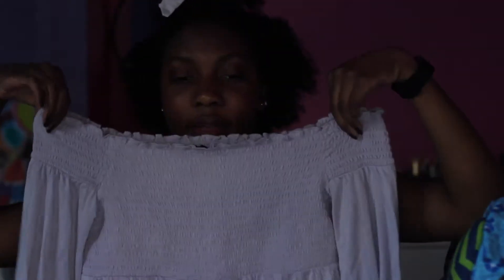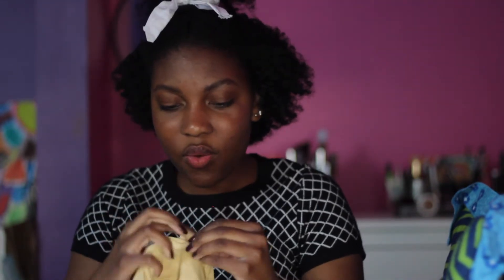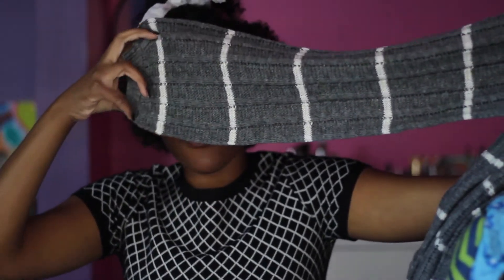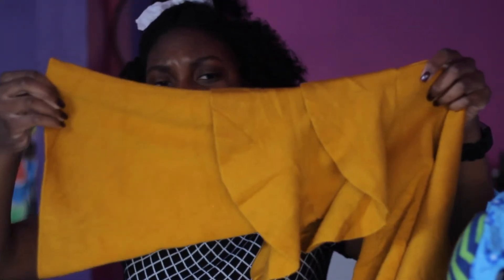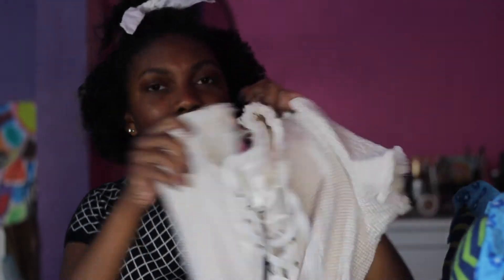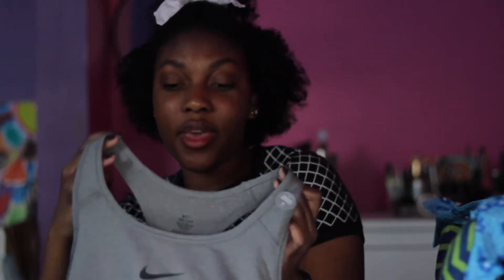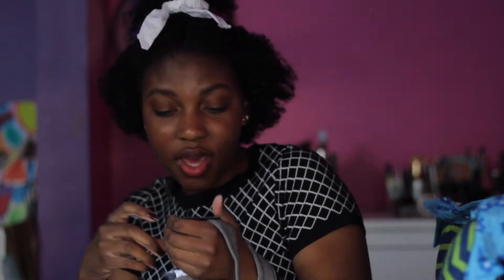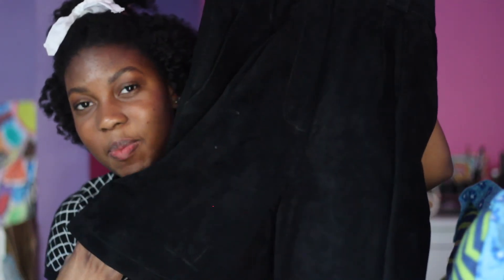fall clothing HAUL: thrift, nordstrom and AEO!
in this video i show a fall clothing haul with clothes from thrift stores, american eagle outfitters, nordstrom rack, and tjmaxx. i hope you enjoyed!
 see ya on the flipside ;)